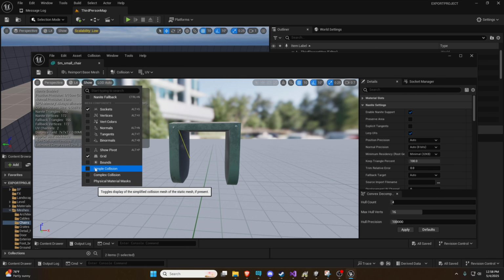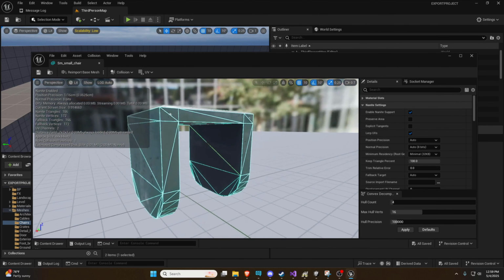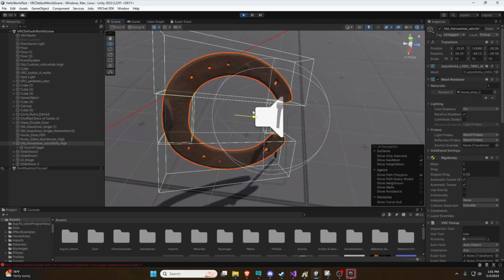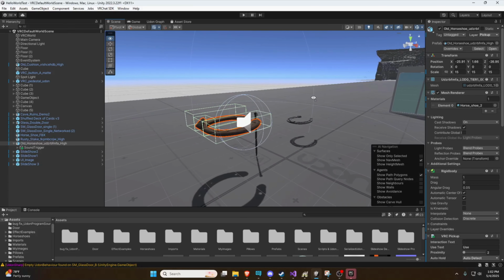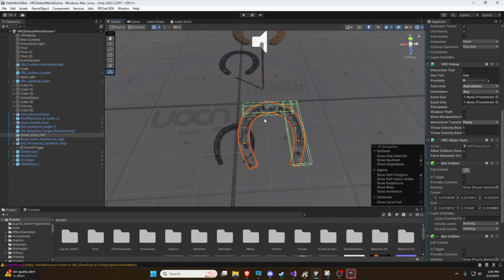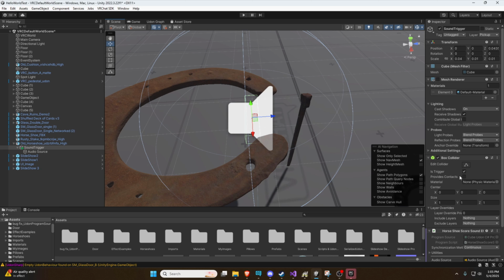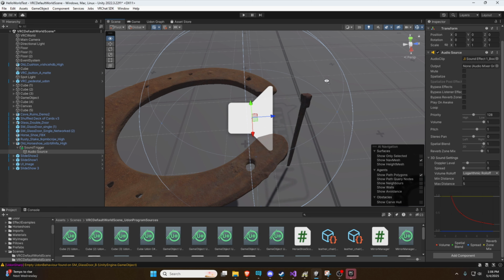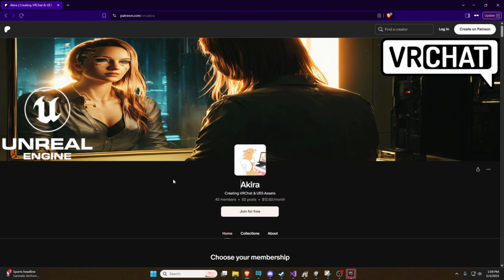VRChat World Tutorial: Horseshoe Minigame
Bring classic fairground fun into your VRChat world with this fully-functional Horseshoe Minigame!

🎯 Designed for both desktop and VR
🛠 Built with UdonSharp and synced across players
📦 Comes with everything you need, from colliders to sounds

This one took some serious trial and error to get just right — especially with Unity’s quirky mesh collisions — but the end result is buttery smooth and super satisfying.